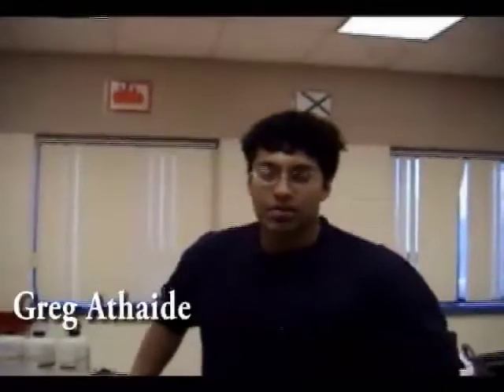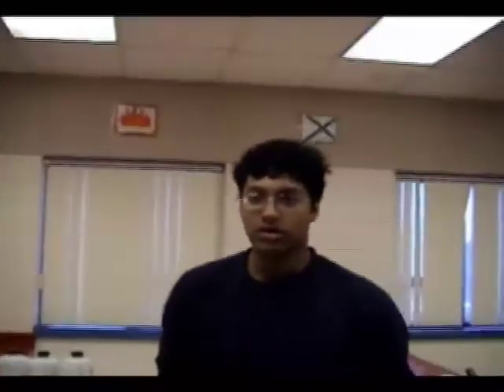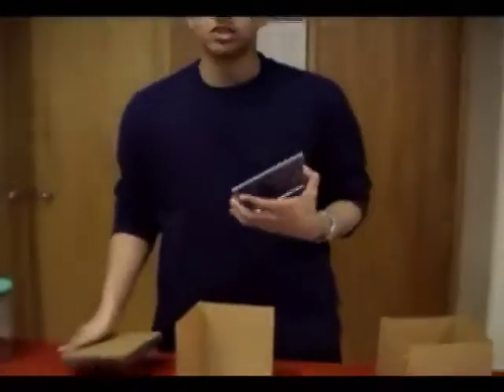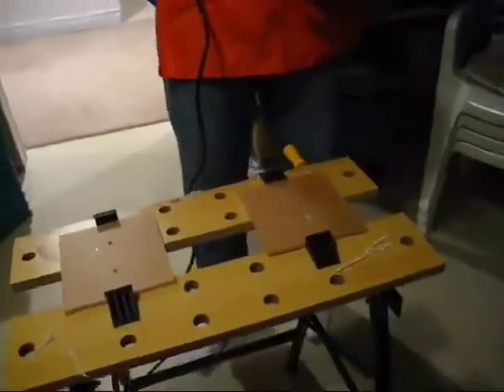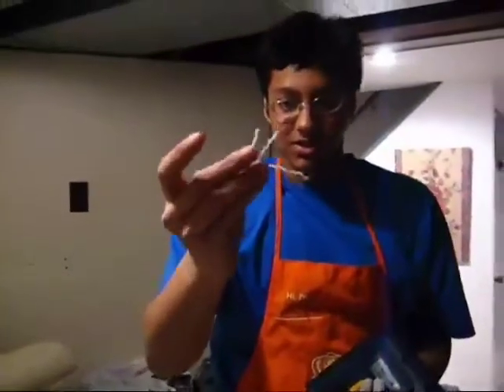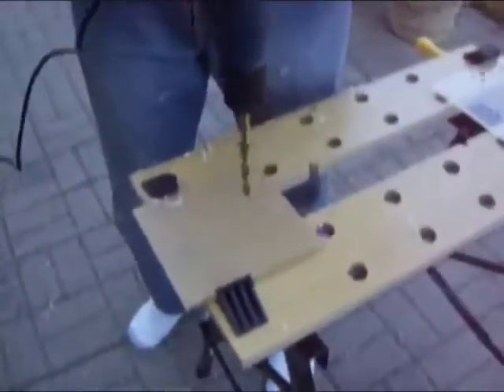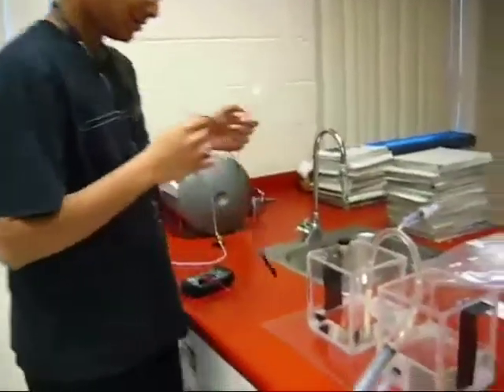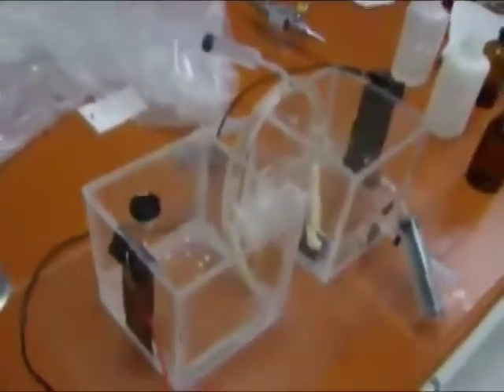Biotech Sanofi-Aventis Competition 2007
This is the documentary video on the biotech Sanofi-Aventis Competition 2007 in Ryerson University